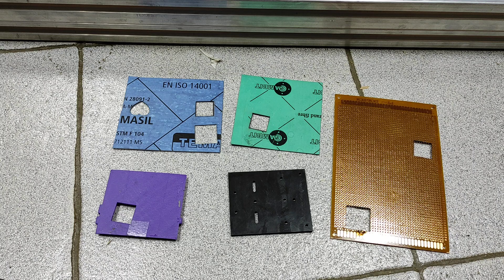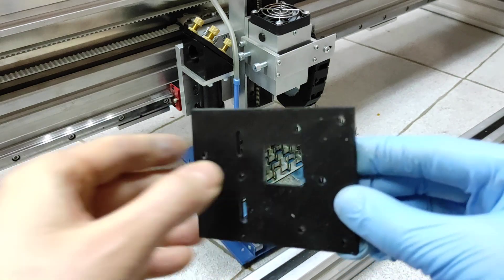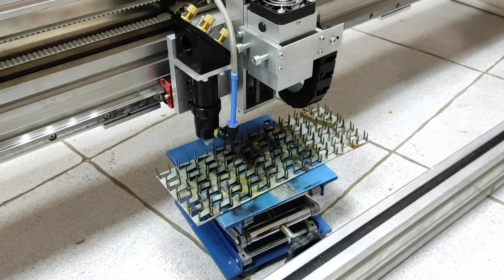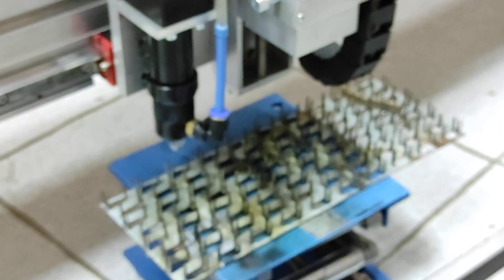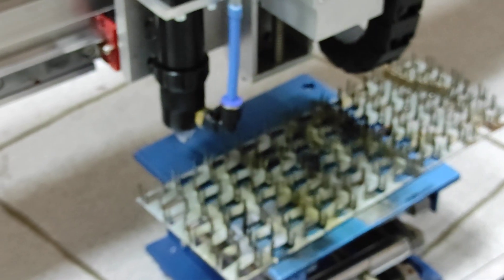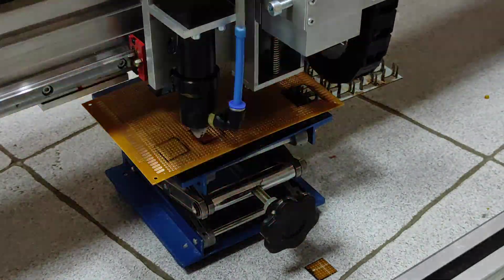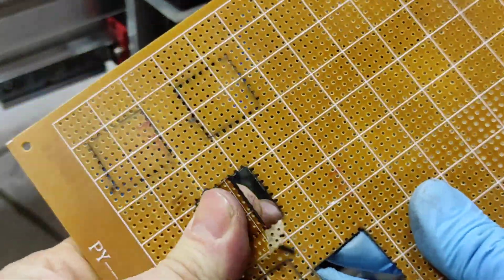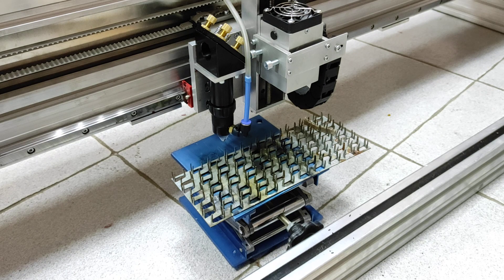Cutting different materials with a Co2 laser: bread board, kevlar, gasket sheet, PLA plastics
A quick video about Co2 laser cutting.
We cut: bread board, kevlar, gasket sheet, PLA plastics

80 watt Co2 tube installed on an Endurance custom CNC frame

95% power
15 mm / sec engraving speed

Using Ruida controller